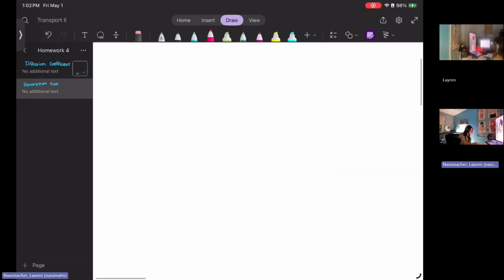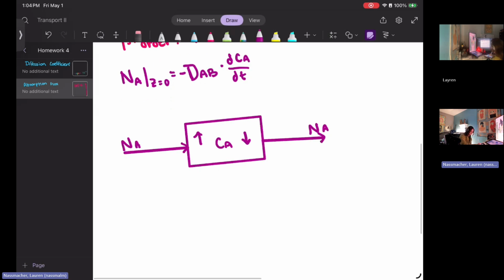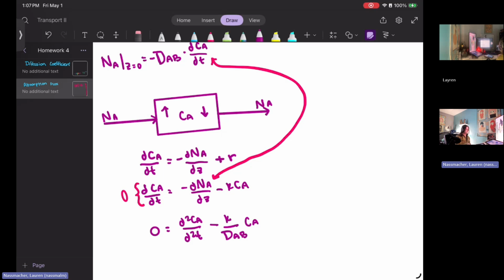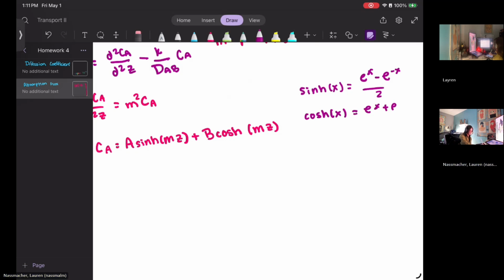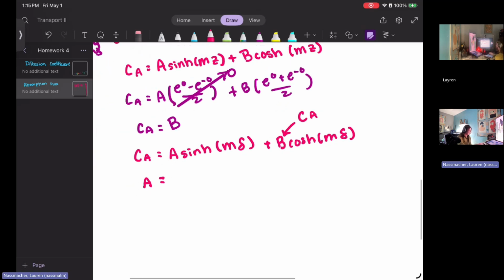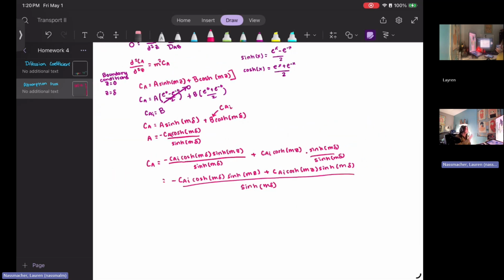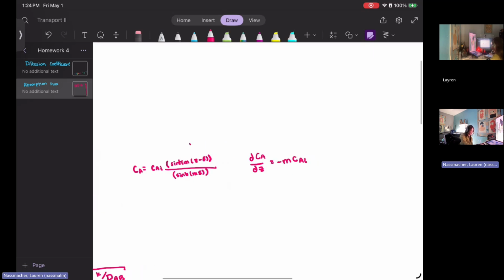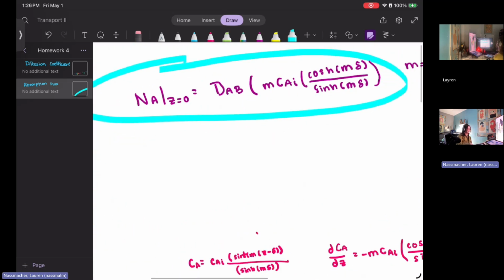Transport II: Absorption Flux